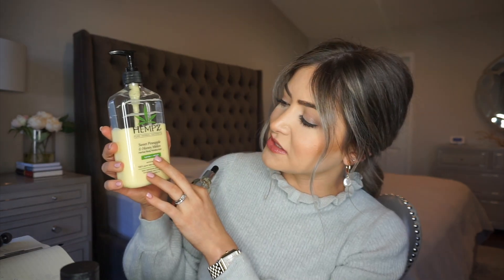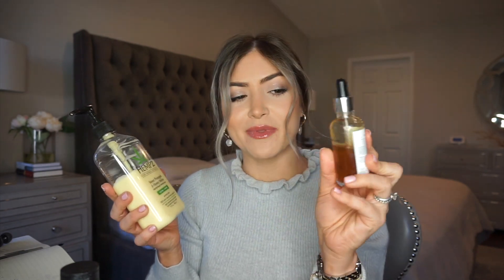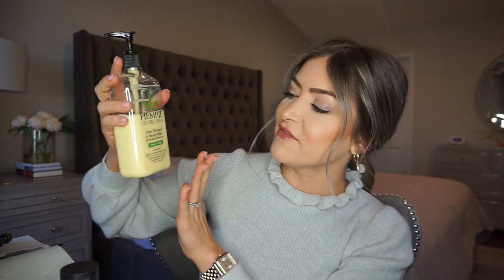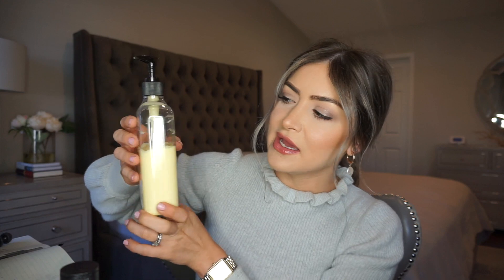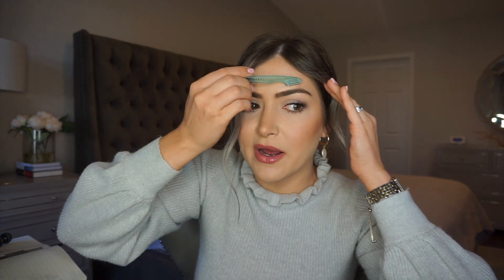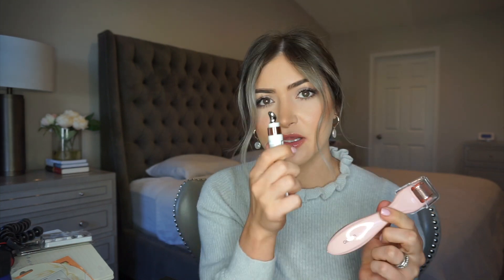AT HOME SELF CARE | PAMPER ROUTINE | Alina Vitorsky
TAN LUXE
HEMPZ LOTION
EXFOLIATING SPONGE
ECOTOOLS BODY BRUSH
REDKEN PURPLE SHAMPOO
WELLA HAIR MASK
KENRA SILKENING GLOSS
FACIAL RAZORS
GRANDE LASH MD
ARDELL LASHES
LASH GLUE
PIXI GLYCOLIC MASK
AVEENO FOOT MASK
PATCHOLOGY EYE GELS
PIXI EYE GELS
SENSATIONAIL LED LAMP
OPI FUNNY BUNNY
OPI BUBBLE BATH
CND SHELLAC TOP COAT
MANICURE DRILL
BEAUTY BIO LIP SERUM